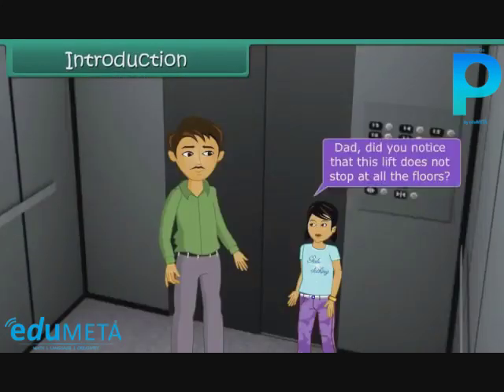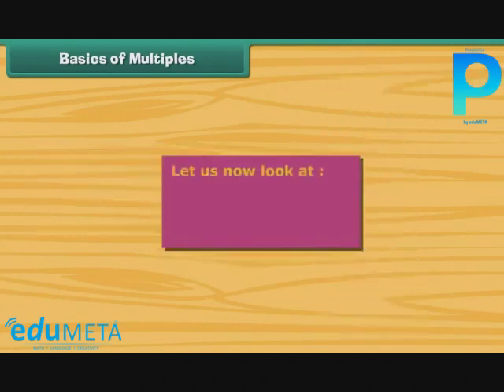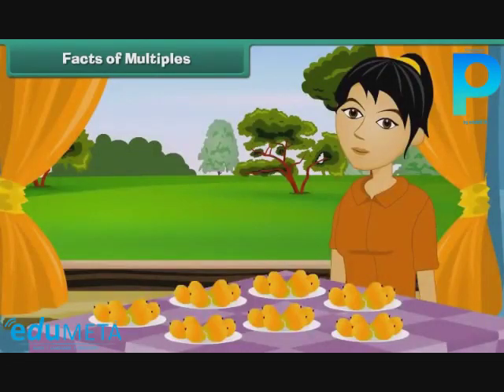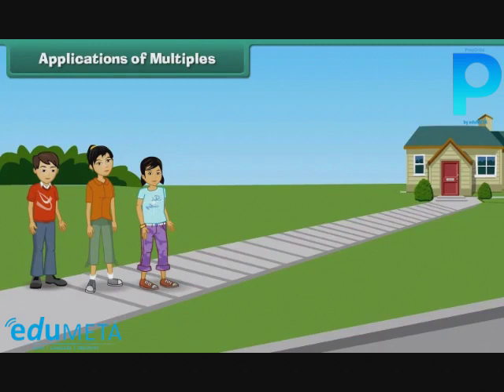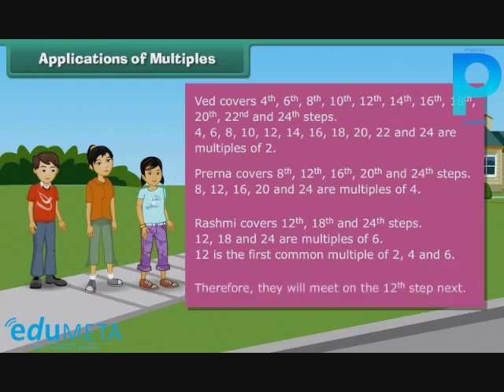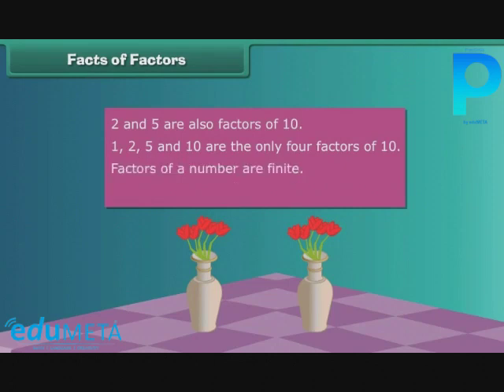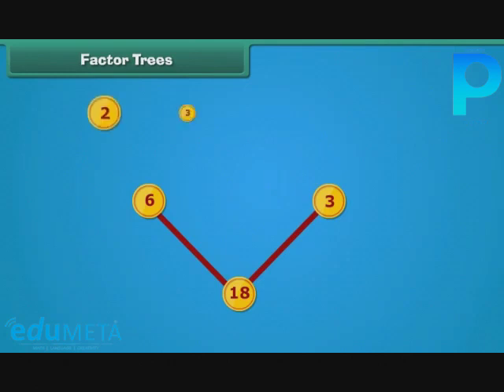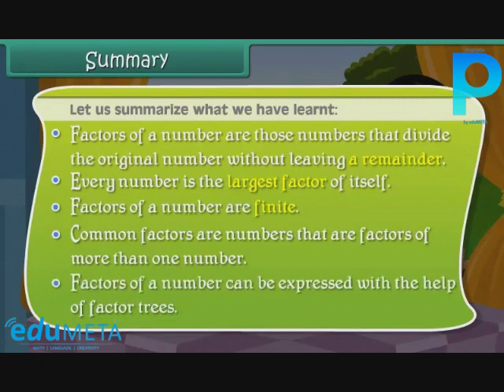Class 5th MATHS Multiples and Factors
Welcome to our YouTube video on Class 5th Maths: Multiples and Factors!

In this video, we'll be exploring the concepts of multiples and factors and how they relate to each other. Understanding multiples and factors is essential in math, and it's an important building block for more advanced concepts.

We'll start by defining what multiples and factors are and why they are important. We'll then cover the different techniques for finding multiples and factors, including listing them and using multiplication and division.

Next, we'll explore the relationship between multiples and factors, including how to use factors to find common multiples and how to use multiples to find common factors.